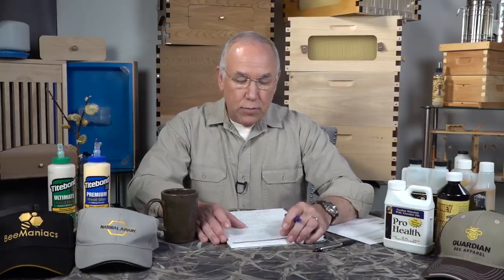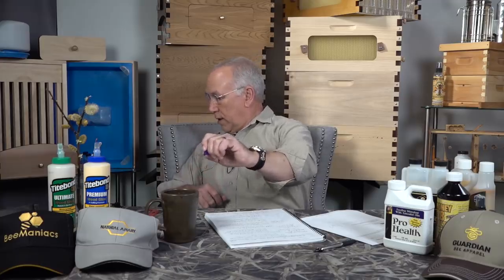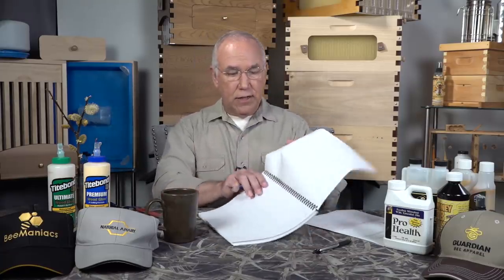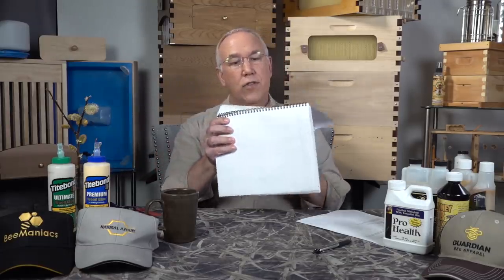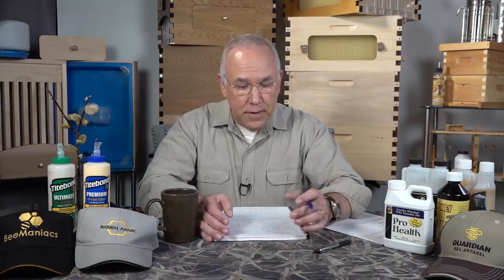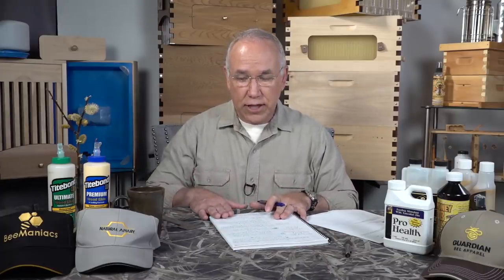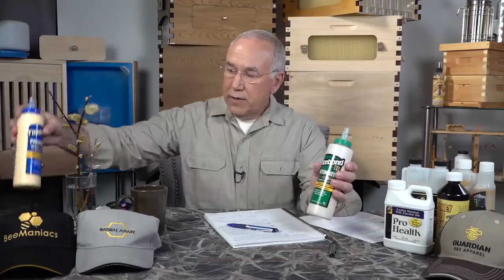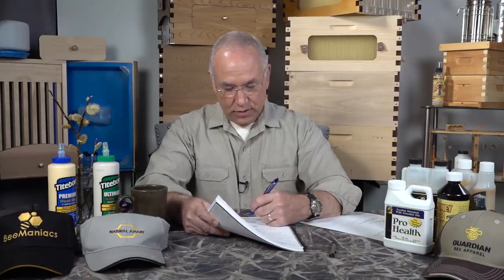Bee Keeping Frequently asked Questions 13 Beginning with Bees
Welcome to Frequently Asked Questions About Honey Bees episode 13! These videos are for those thinking about keeping bees, or have already taken the plunge and need a place to have their questions answered.

If you have questions, please post them in the comment section below the video.

In this video, I discuss the following topics:

1) What are my thoughts on a single deep brood box with a queen excluder and multiple honey boxes?

2) What about Record Keeping, some beekeepers write on covers etc... What kinds of information is noted? What about Hive Scales and Sensors?

3) What do I do if it starts to rain, will the bees be ok?

4) Do you have any thoughts on or experience with Horizontal Hives?

5) What is the best glue to use when putting bee boxes together.

6) I burned a hole in my bee suit veil, Can I buy some mesh to fix it?

7) Why don't you want your bees to rob out failed hives?

8) Where do you get package bees?

9) How did your hives fair during the recent storm system?

Please feel free to post your own questions, thank you to those who have posted questions in the past. Happy Easter Weekend!

Item links are posted below:

What do FlowHives Cost?

Water PROOF Wood Glue

Water Resistant Wood Glue

Top Bar OBSERVATION Hive

Guardian Bee Vented Suit (Tell them Frederick Dunn sent you): Best vented suit with a zippered veil